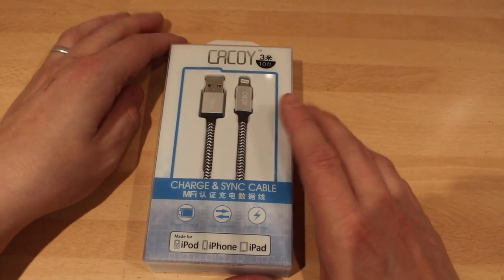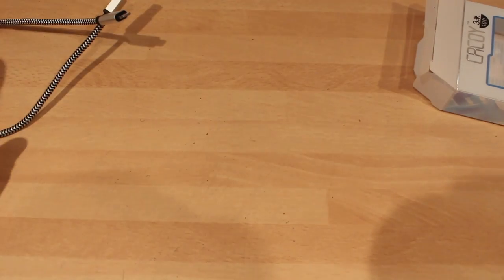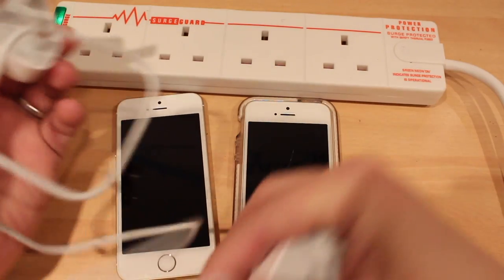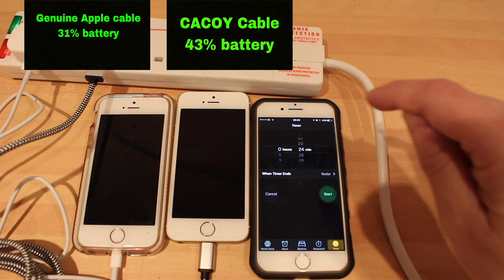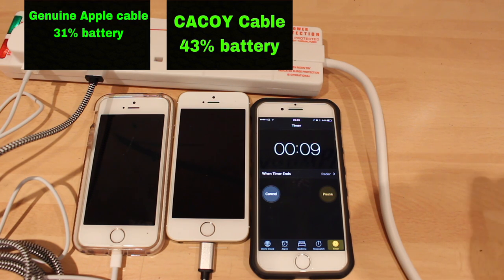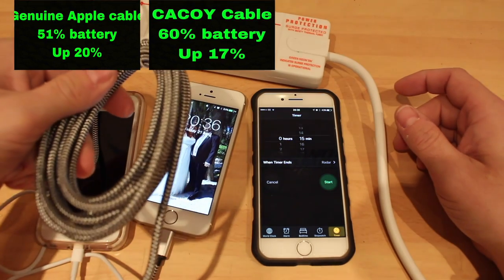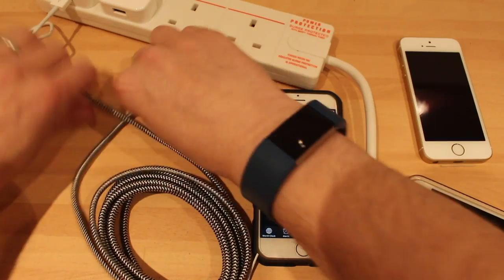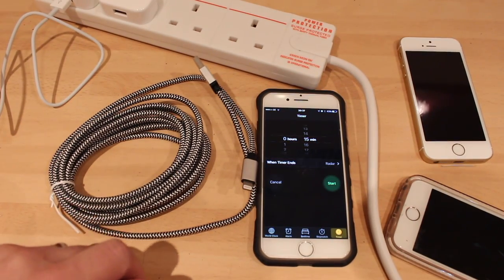iPhone Lightning Cable 10ft(3m) Apple Certified